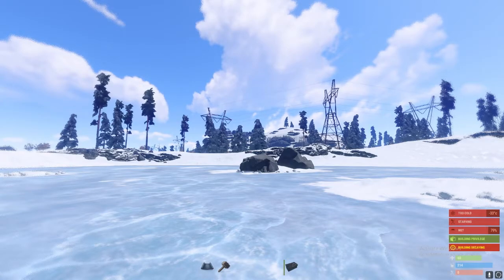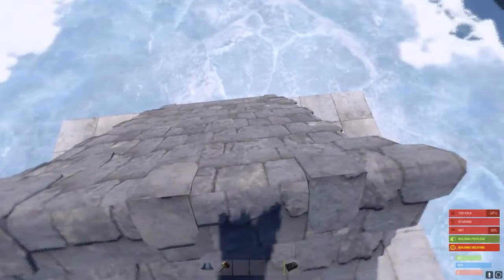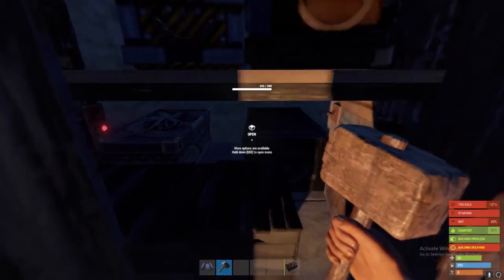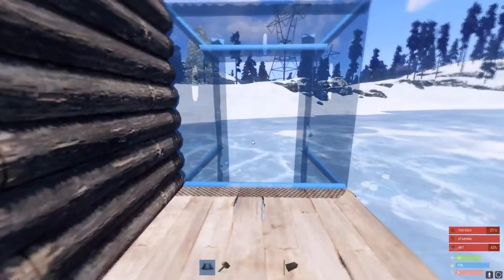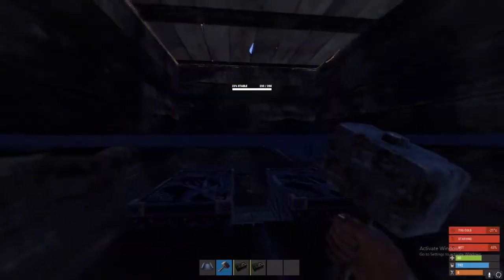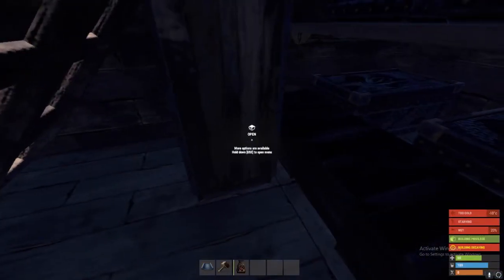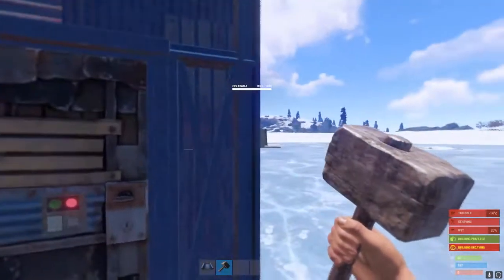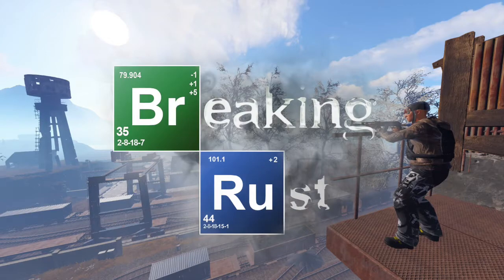Roof Exploit, Starter Base (This is SO broken!)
This exploit NEEDS to be fixed. Meanwhile, lets have some fun with it. Intro music is by "Two Feet", rest of music is by my buddy "Young Lion".